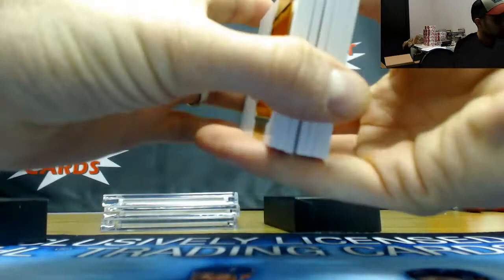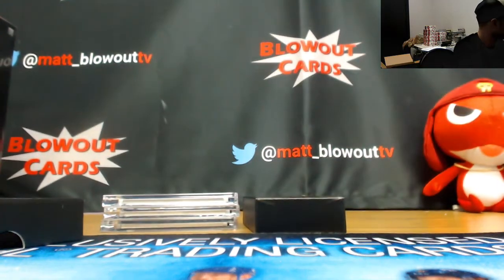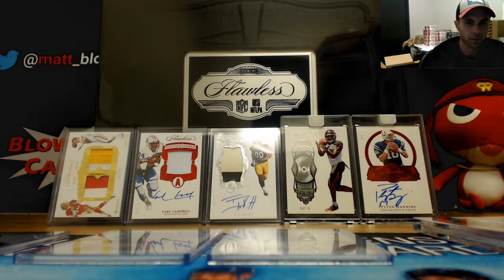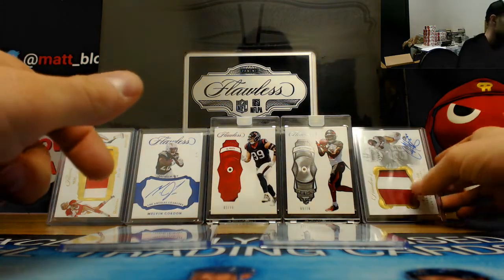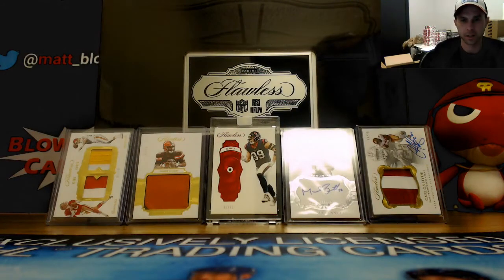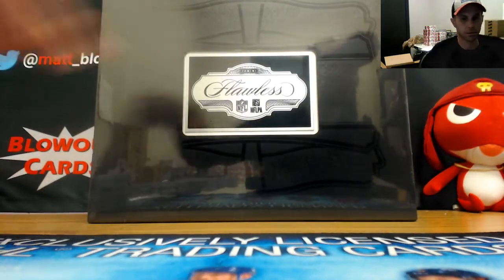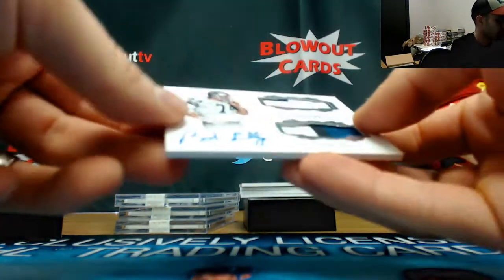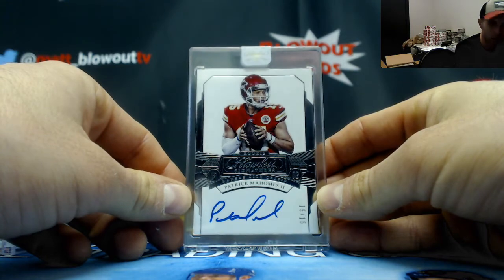2017 Panini Flawless Football Reverse Draft Hits Case break RD 8